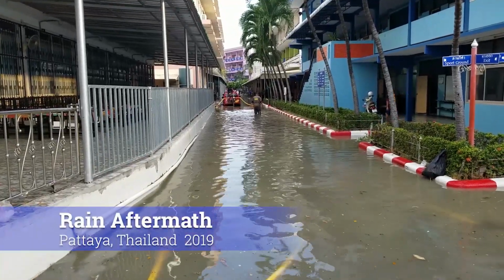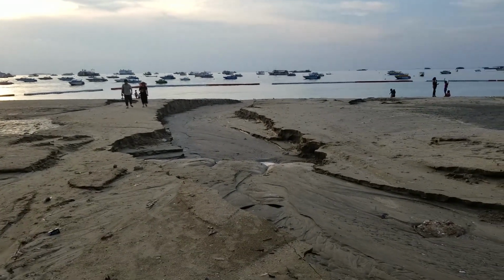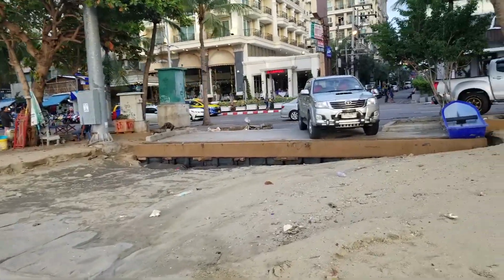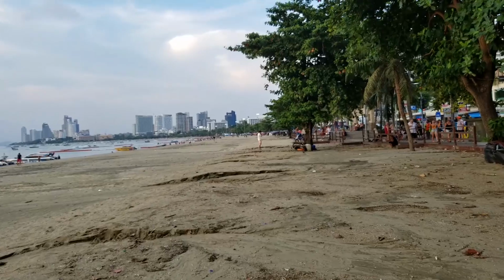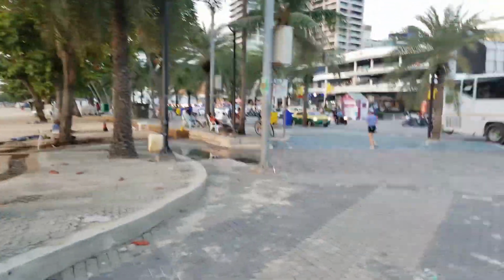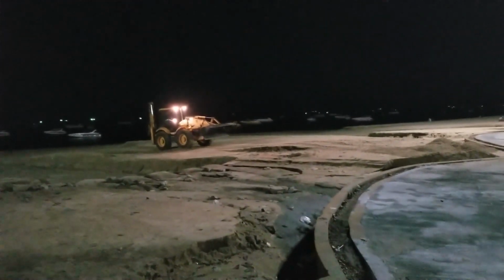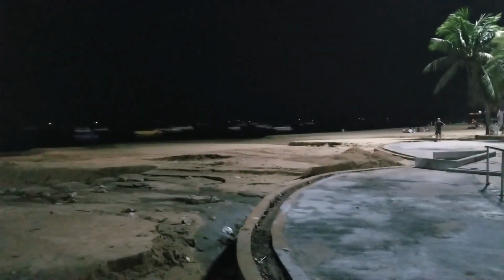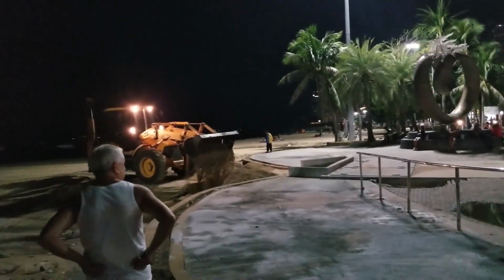Pattaya Rain Aftermath 2019